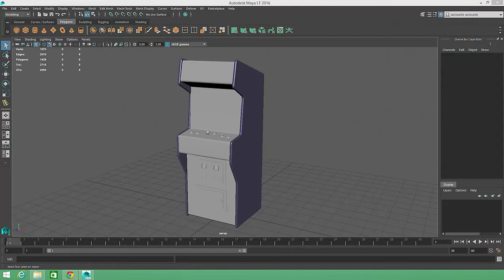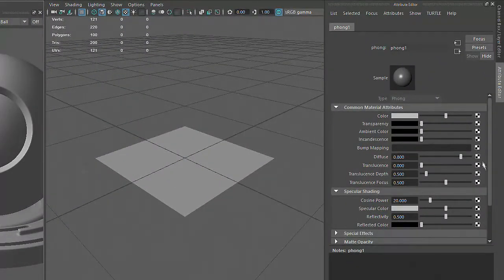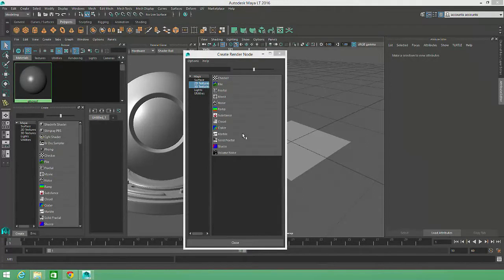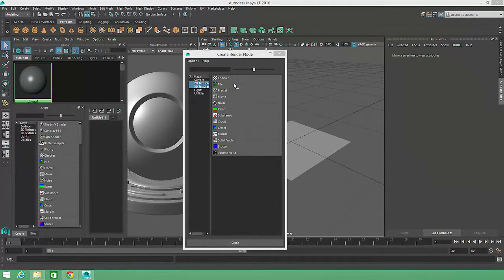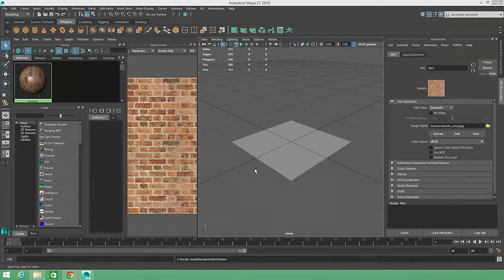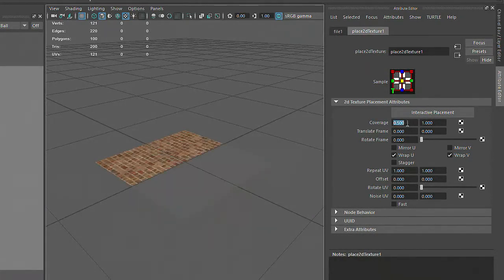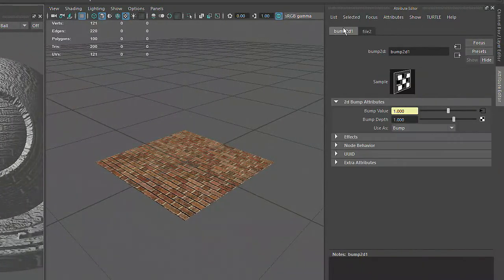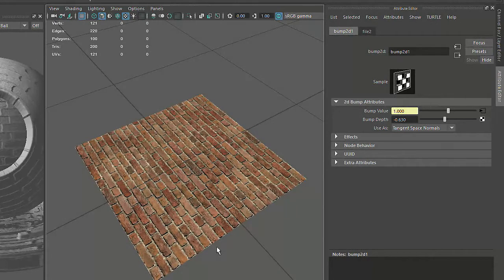Maya LT Tutorial - How to Assign & Display Textures [ Beginner to Pro #16 ]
In this video, you will learn how to assign and display textures for objects and components using Maya LT.

If you are not familiar with the basics, watch my previous videos starting from the very basic aspects of Autodesk Maya LT.